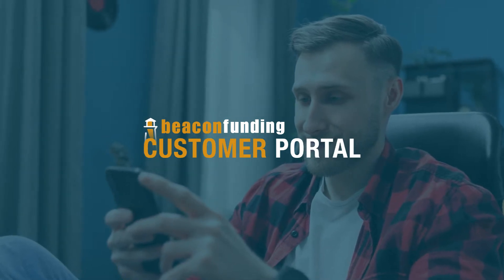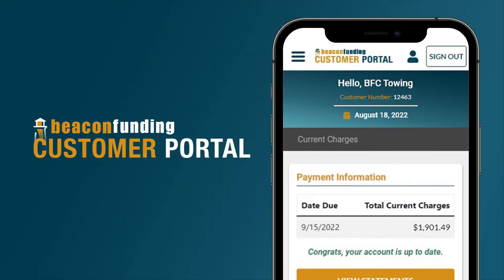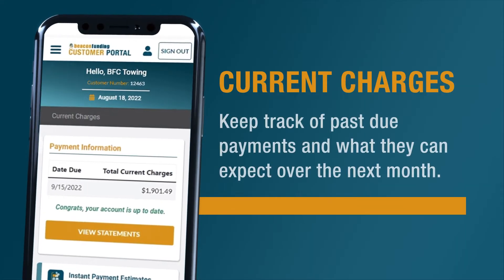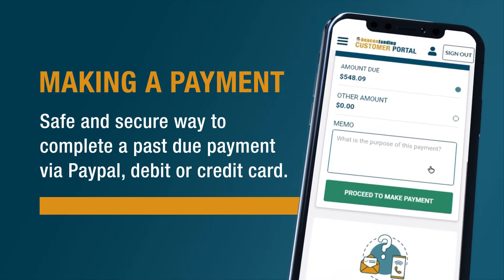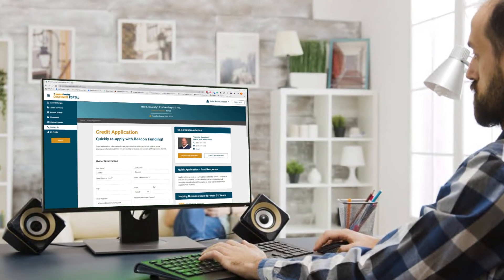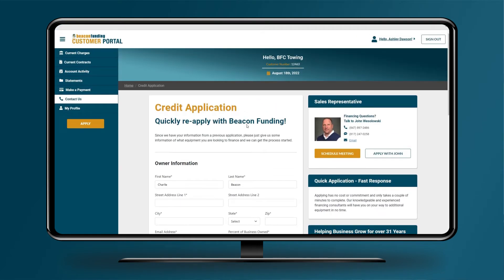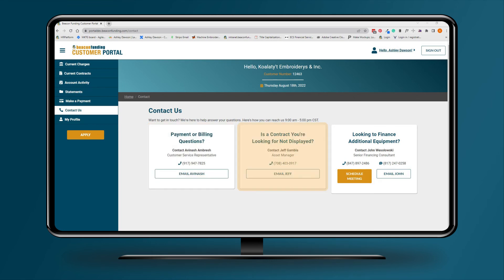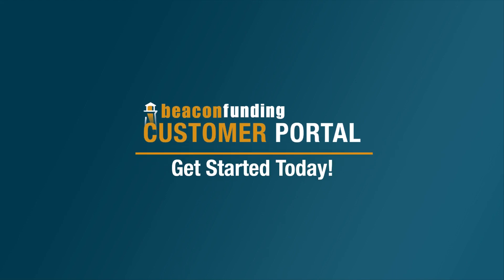Equipment Financing at Your Fingertips [Beacon Funding's Customer Portal]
Financing is easier than ever! With Beacon Funding's customer portal, you can manage your equipment financing on the go. View your payment schedule, accounting activity, download statements and much more!